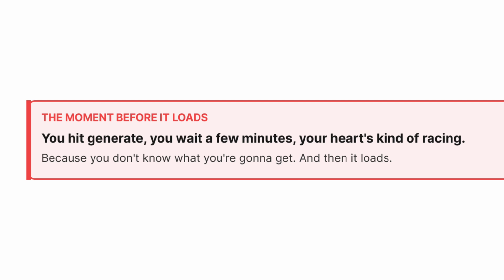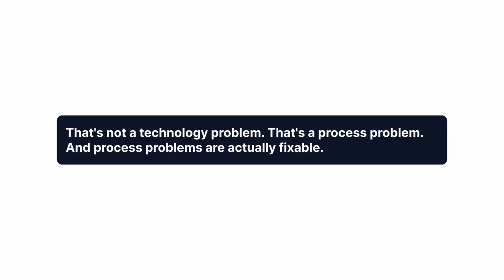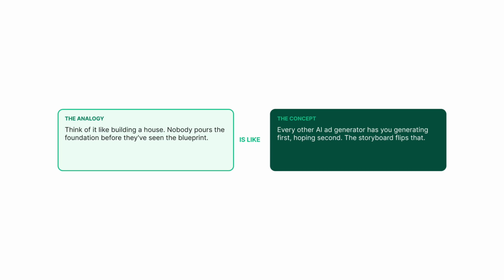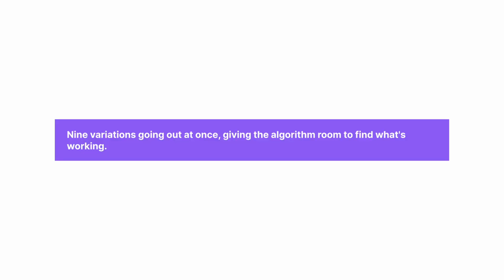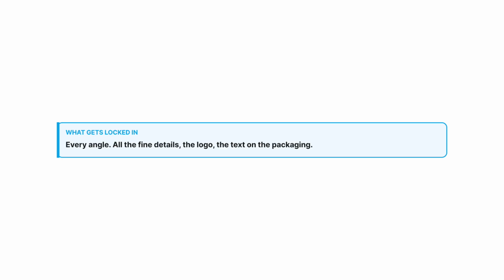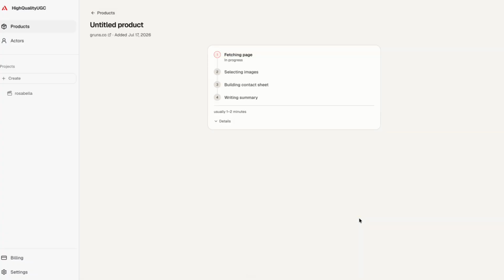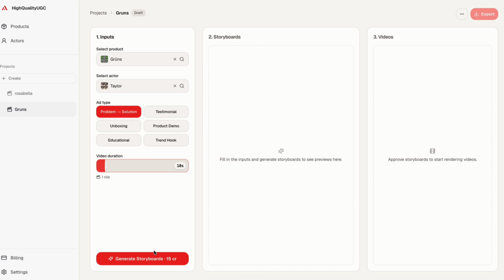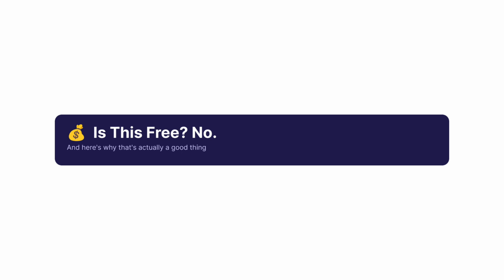Stop Wasting Credits on AI Slop: The Storyboard Trick Nobody Talks About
I wasted almost $200 in credits generating AI UGC ads that I couldn't use, before I figured out the one step that fixes this completely.
In this video I'll show you exactly why most AI generated ads look fake or unusable, and the one setting that lets you see your entire ad before you spend a single credit generating it. By the end you'll know how to build a full 9-ad campaign structured for Meta's Andromeda algorithm without wasting money on trial and error.
Resources mentioned:

If you're tired of generating AI ads blind and hoping they turn out usable, this is the tool I use now. It lets you preview a timestamped storyboard of your ad before you generate anything, so you know exactly what you're getting before you spend a credit. It also builds your full ad set (1 campaign, 3 ad sets, 3 ads each) automatically, so you're not guessing at strategy either.
Chapters:

0:00 — Why most AI UGC ads get wasted

1:45 — The real reason AI actors look fake

3:30 — The storyboard trick nobody talks about

6:00 — Building your actor and product profile

8:15 — Generating a full 9-ad campaign

10:30 — What this actually costs